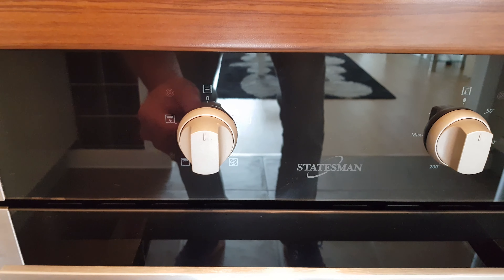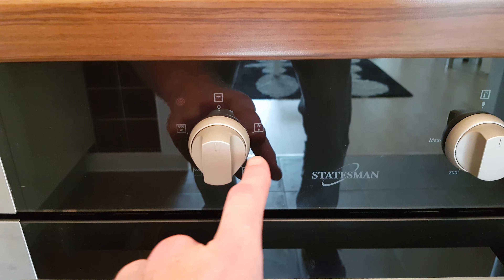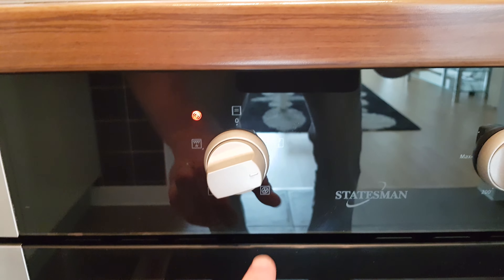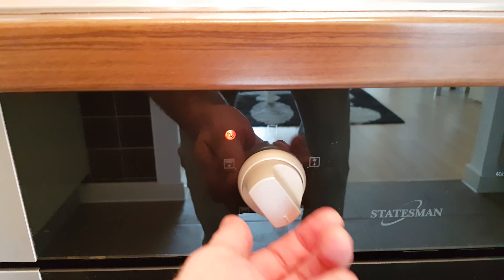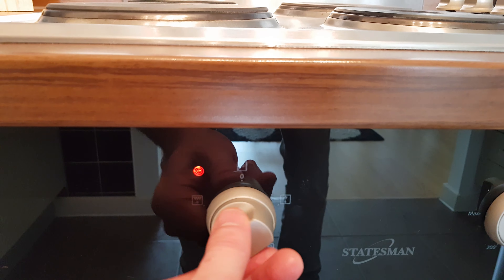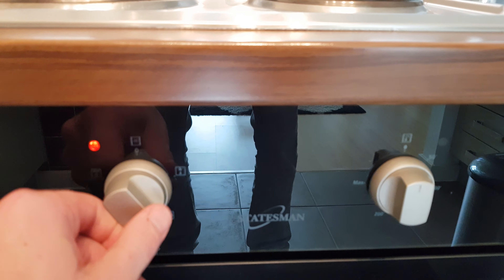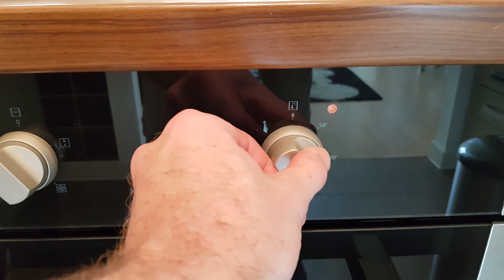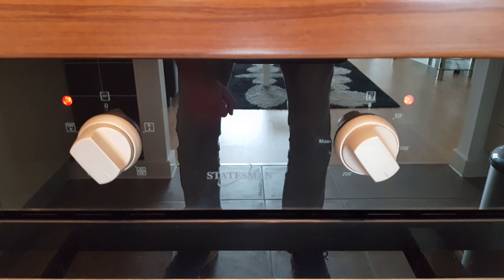Oven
How to use the oven in the apartment